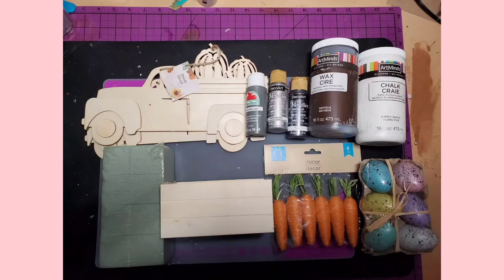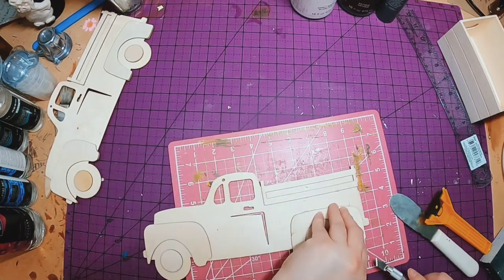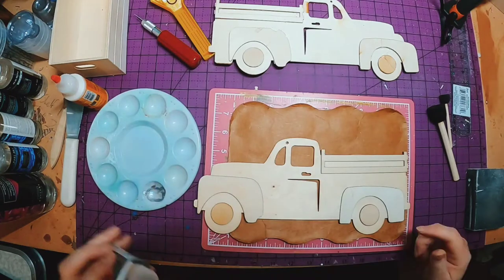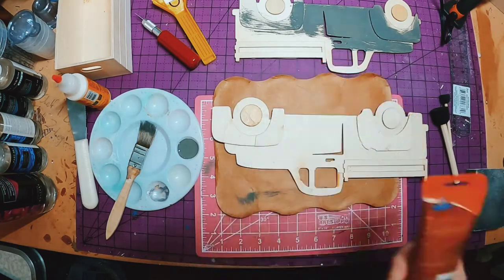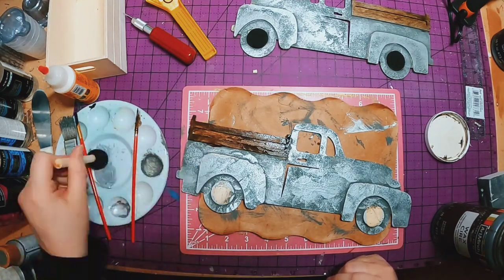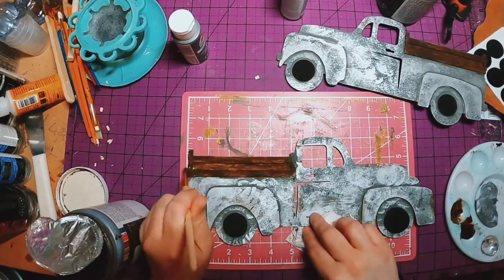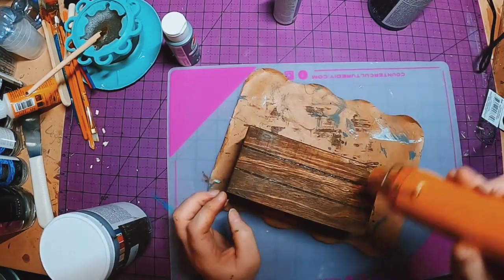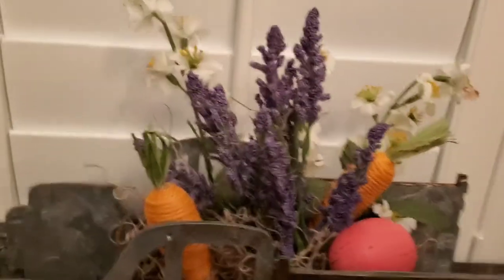How To Make A Galvanized Pick-Up Truck Planter Using Dollar Tree Items! | Make Wood Look Like Metal!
And please hit the notification button to know when I’ve posted a new video. It really helps to build my channel - as I’m trying to reach my goal of 500 subscribers.  Also, check out the description for the list of materials used in this video.  Thank you and have a wonderful day!

Dan Lebowitz - Hickory Hallow
Dan Lebowitz - Take Your Time
Carmen Maria and Edu Espinal - Ratatouille's Kitchen

Equipment:

GoPro Hero9 Camera

Gorilla Glue Gun

Fake flowers

Elmer's Wood Filler

Spanish Moss

Black Waverly Chalk Paint

Apple Barrel Pewter Grey Acrylic Paint

DecoArt Metallics Shimmering Silver Acrylic Paint

Foam Brush

Xacto Knife set

Sandpaper block

Black Round Furniture Pads